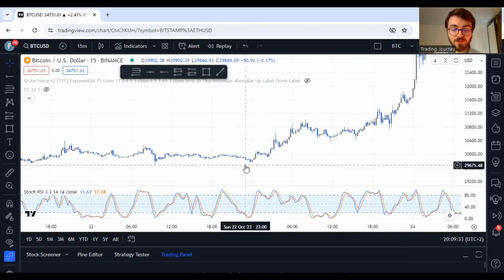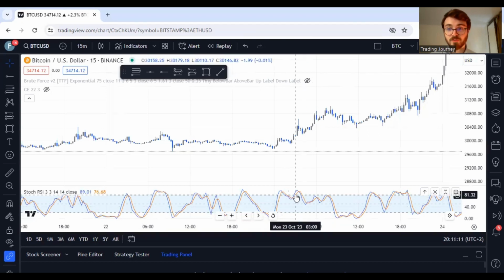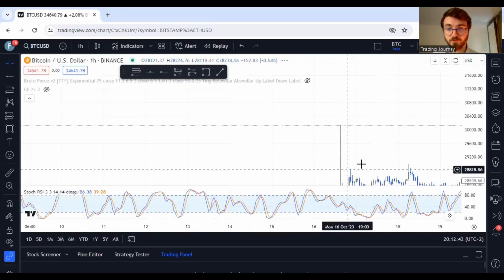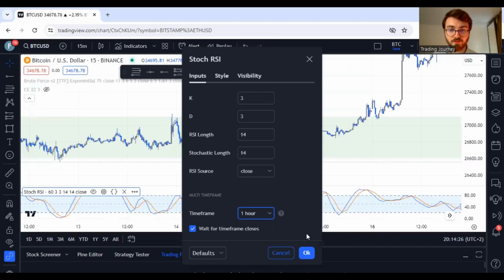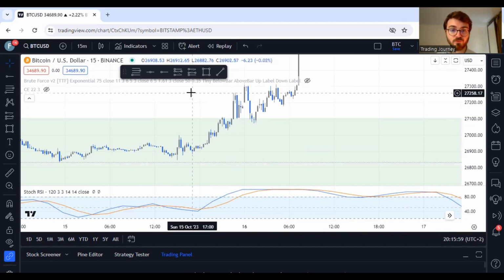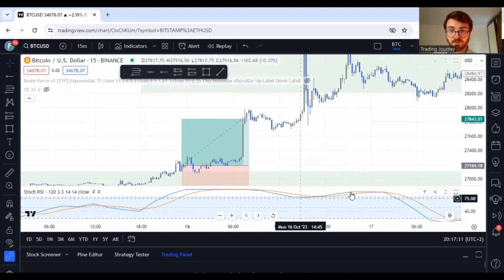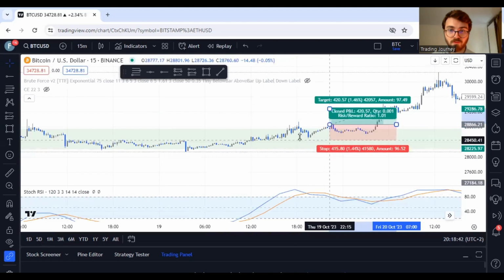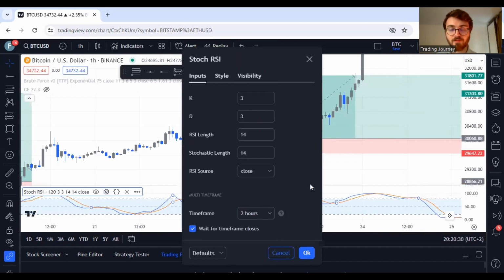My SECRET Stochastic RSI trading strategy!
In this video I will show you how to use the Stochastic RSI to trade in scalping intraday, on crypto and forex as well as stocks.

To trade Forex and stocks - Blueberry Markets